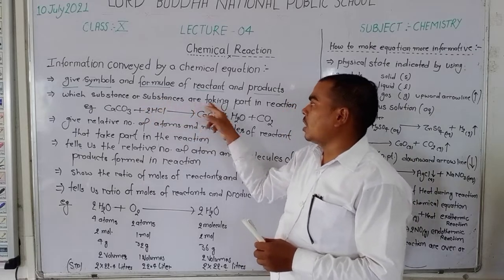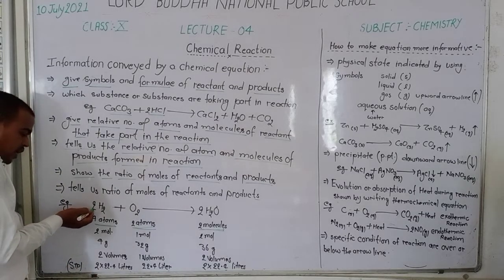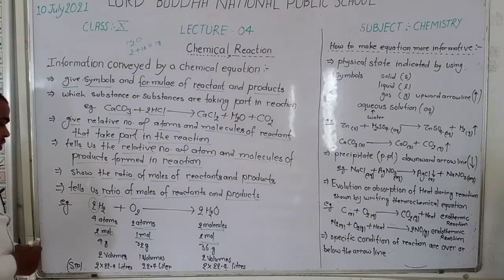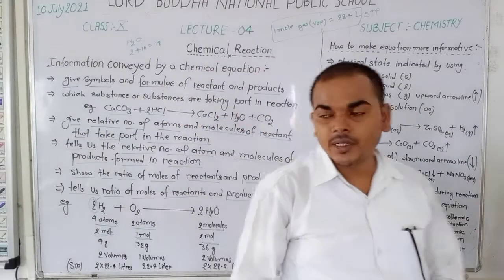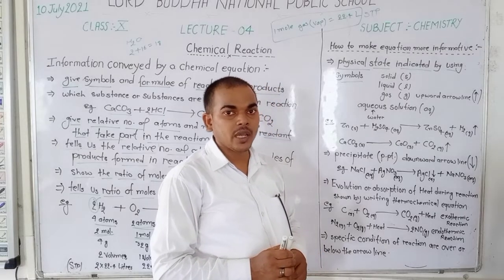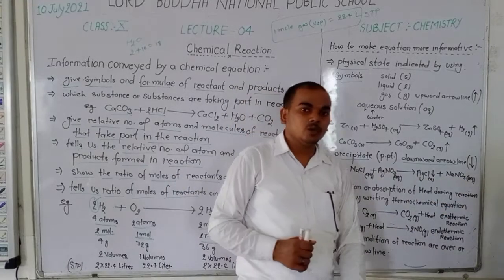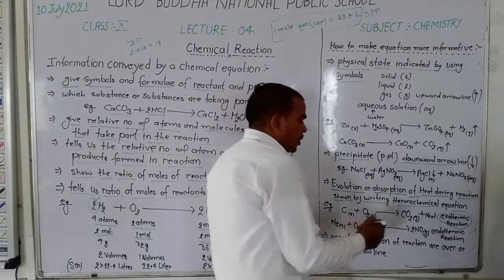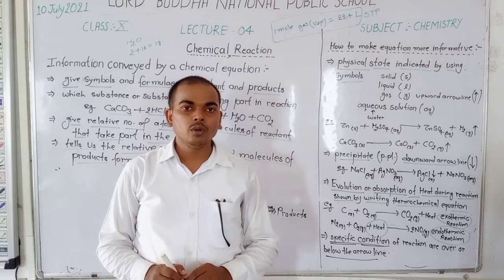Class 10th lecture 4 chemistry . information conveyed by chemical equation.